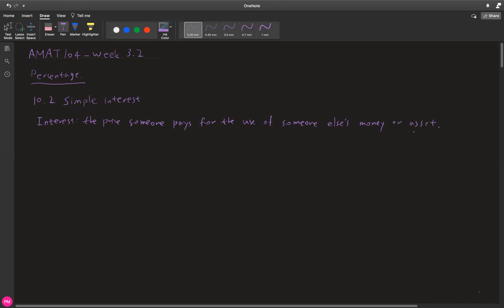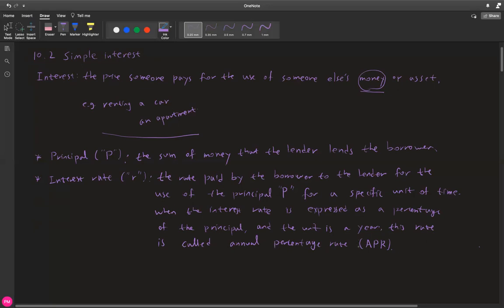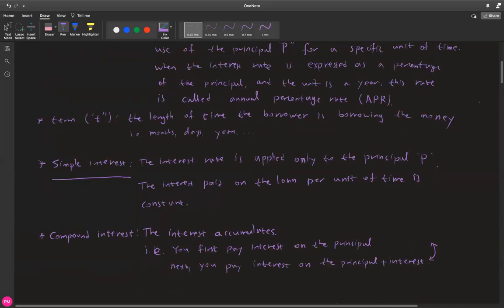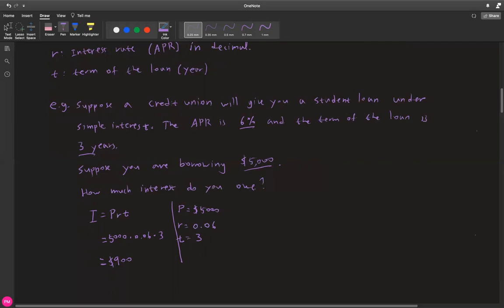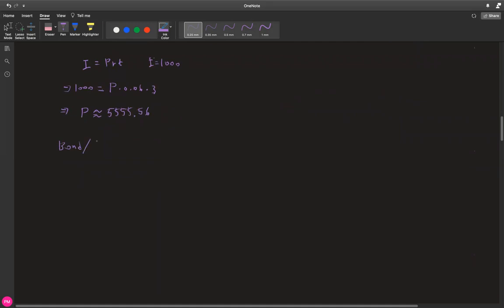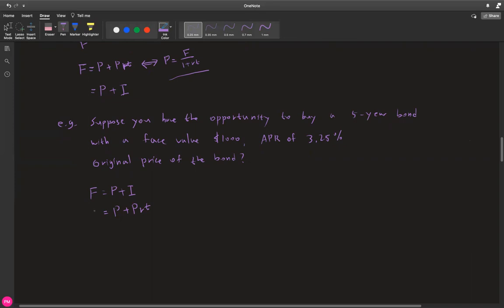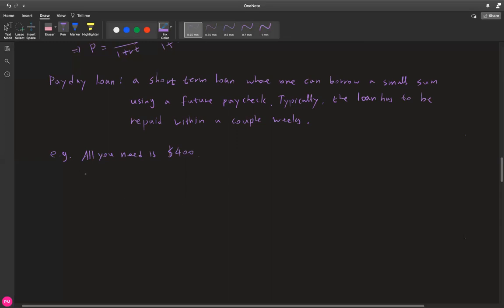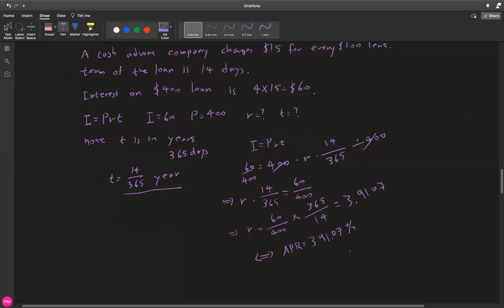Lecture Week 3.2